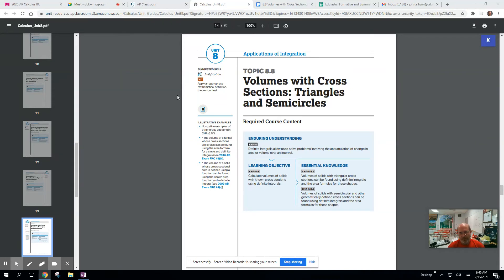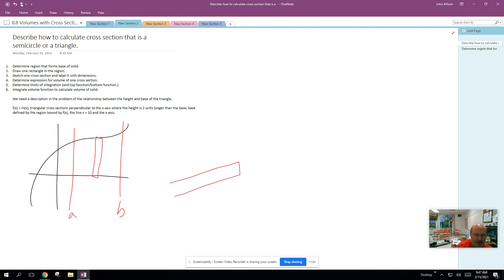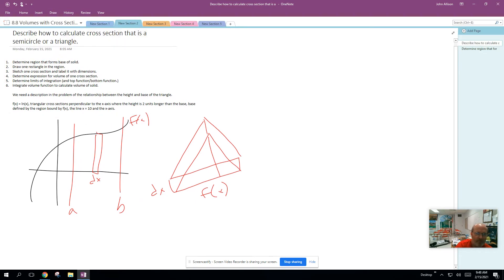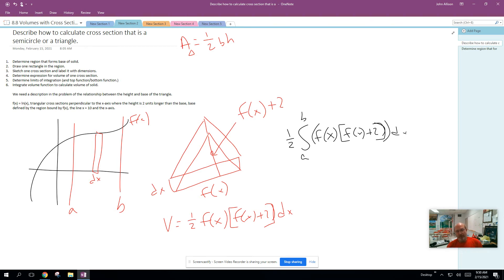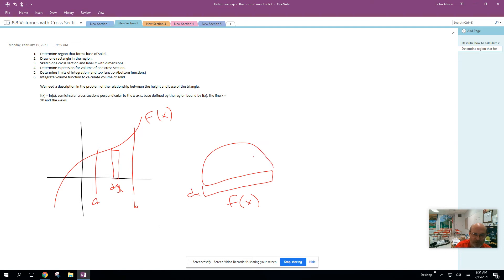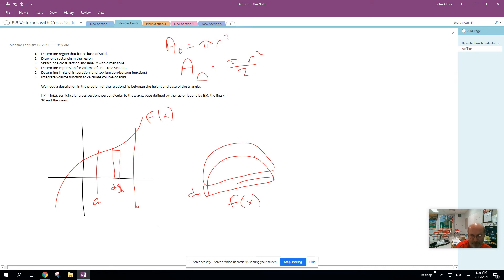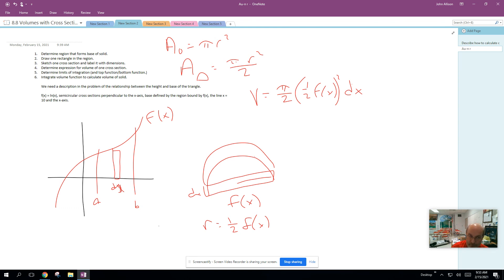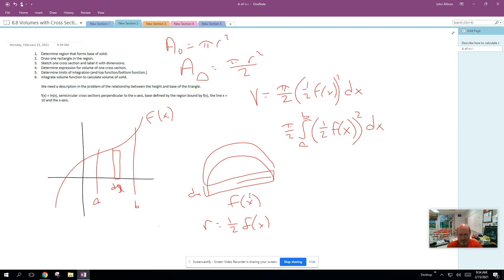AP CAL 8.8 Volumes with Cross Sections: Semicircles and Triangles (Part 2)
In this video I explain the concept of calculating volume of solids with triangular and semicircular cross sections.